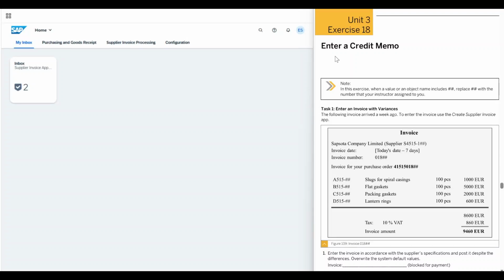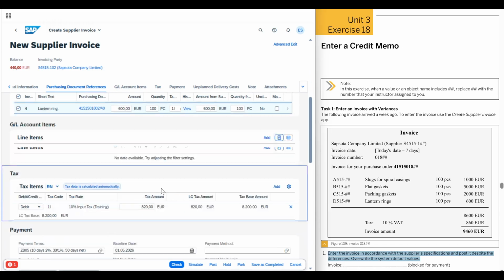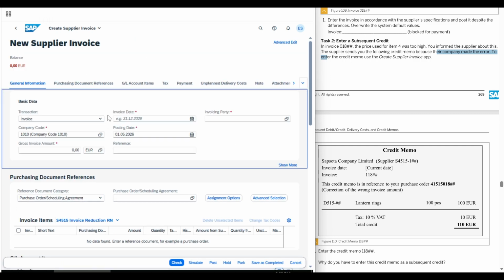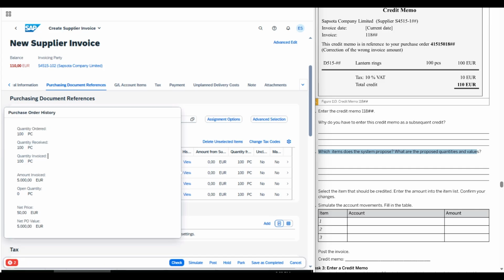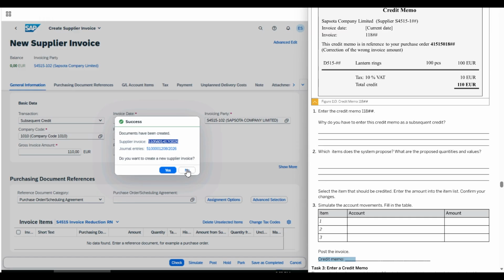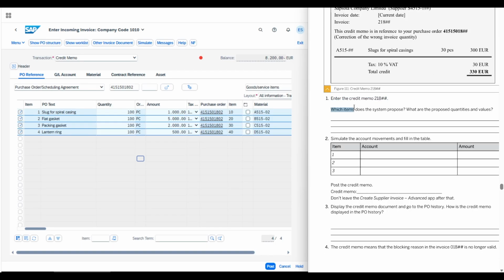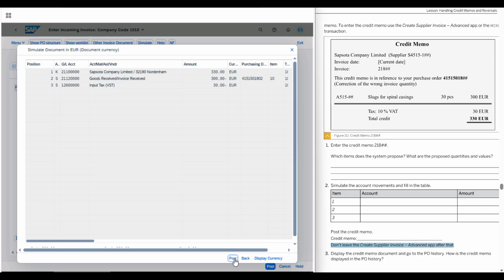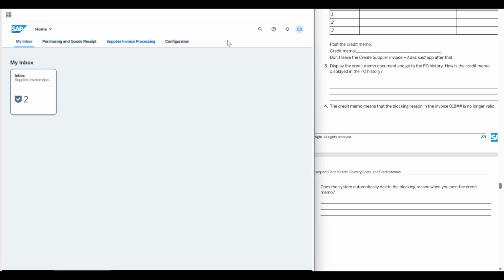U3E18 S4515 Enter a Credit Memo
🔖 Description

In this video, we complete exercise U3E18 – Enter a Credit Memo.

This exercise demonstrates how SAP S/4HANA handles credit memos in connection with previously posted invoices. We begin by entering an invoice with variances and posting it even though it becomes blocked for payment. We then process a subsequent credit to correct an overstated item, review the system’s proposed quantities and values, and simulate the resulting postings.

A second task shows how to enter a standalone credit memo for items that can no longer be supplied. We analyze the proposed data, simulate the postings, and review how the credit memo appears in the PO history. Finally, we verify whether posting the credit memo removes the original payment block.

This exercise highlights how SAP manages corrections through credit memos, subsequent credits, and integrated blocking logic to ensure accurate and transparent invoice handling.